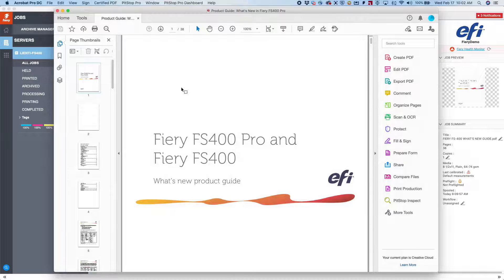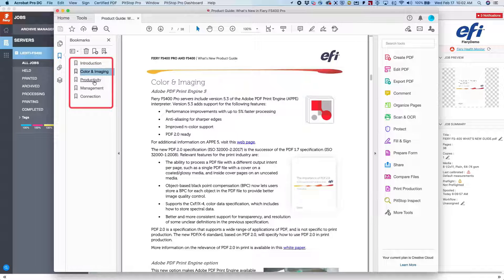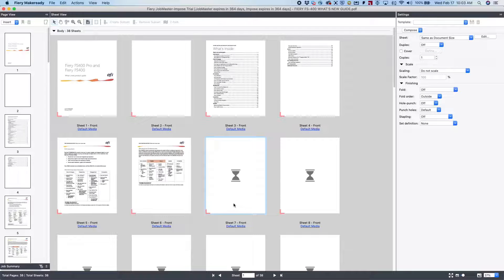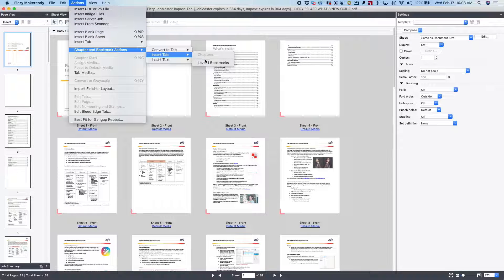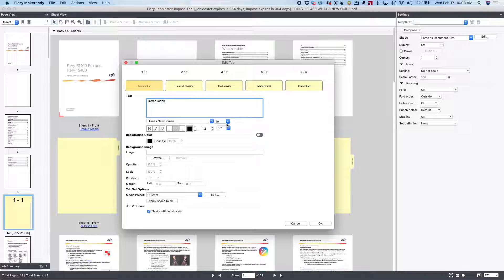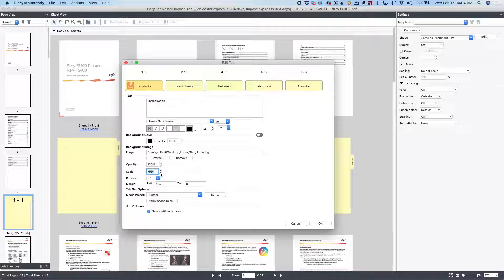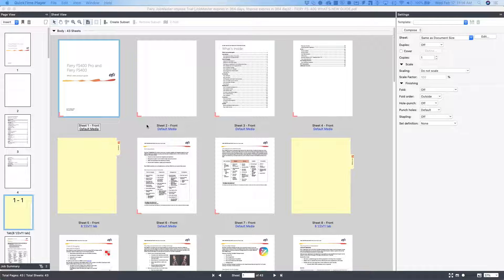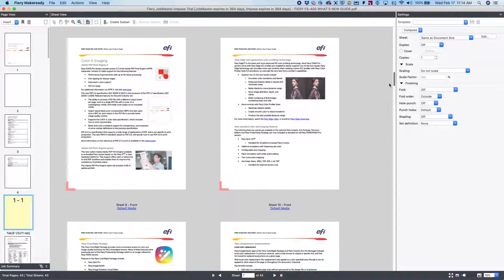Fiery Friday - Add Tabs to Documents from Bookmarks using Fiery JobMaster.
In this edition of Fiery Friday you will learn how to easily add, label and format tabs in documents containing PDF bookmarks using Fiery JobMaster.